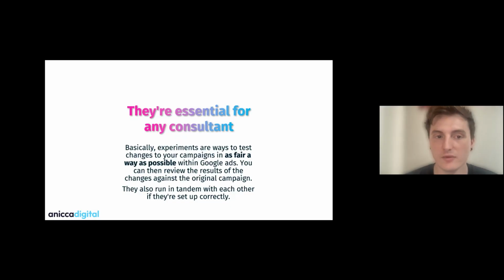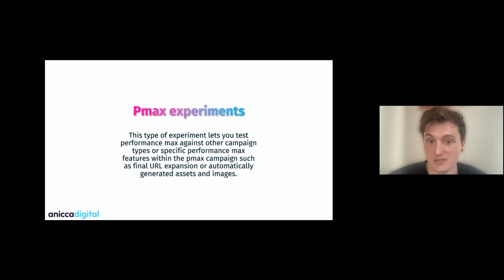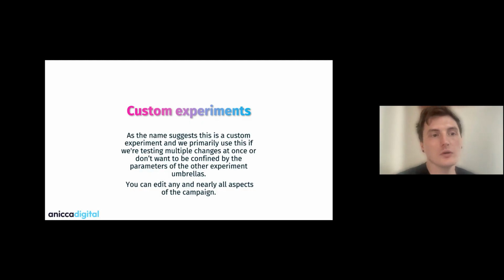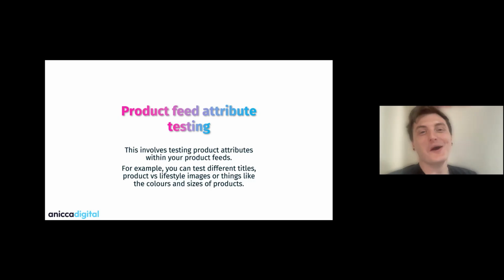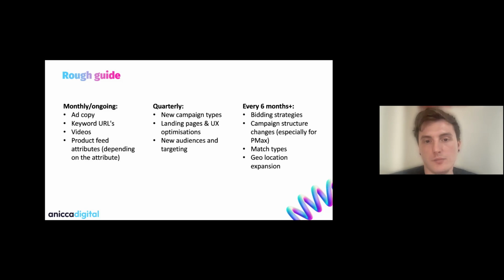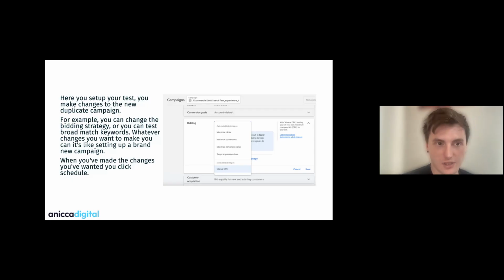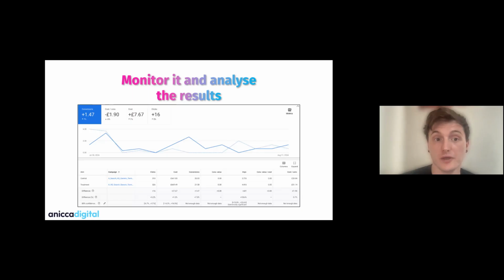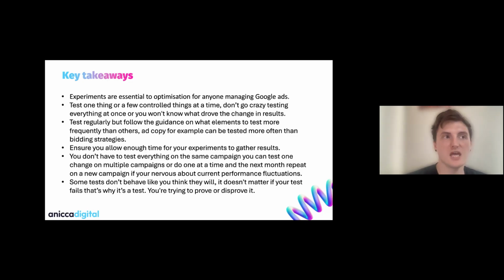Google Ads Experiments You Should Be Running Right Now (And How to Get Started)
If you’re not experimenting in Google Ads, you’re leaving performance on the table.

In this session, we’ll walk through the must-run experiments that can help you unlock better results – from bidding strategies to creative testing and everything in between. Whether you’re just getting started or need fresh ideas, you’ll leave with actionable steps to launch smarter, faster experiments today.

Originally Recorded: Friday 20th June

Don’t miss this opportunity to sharpen your Google Ads strategy and get more from every pound you spend.